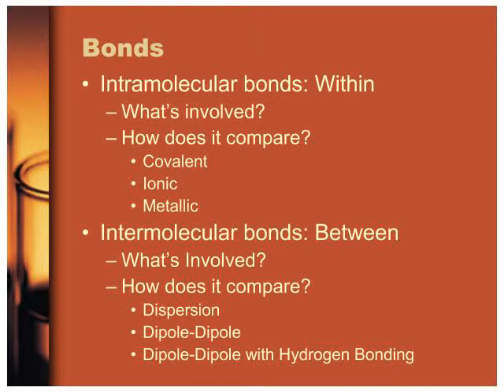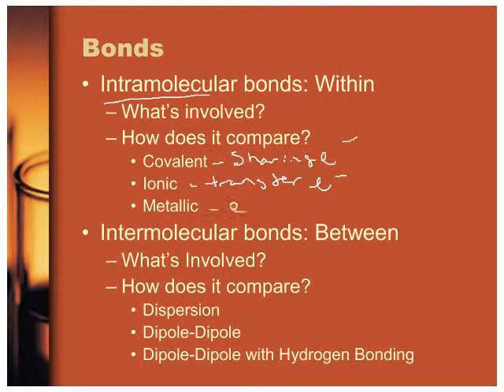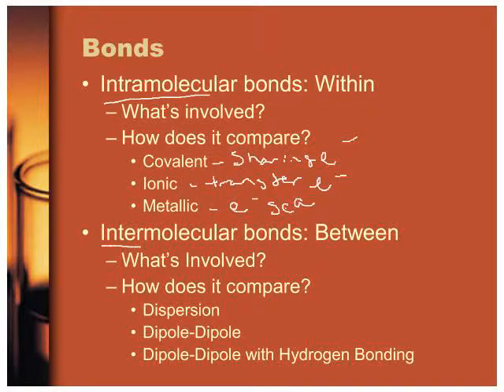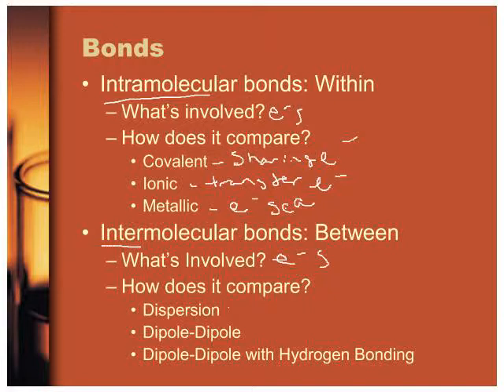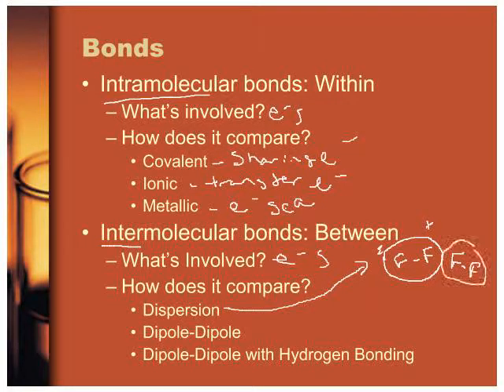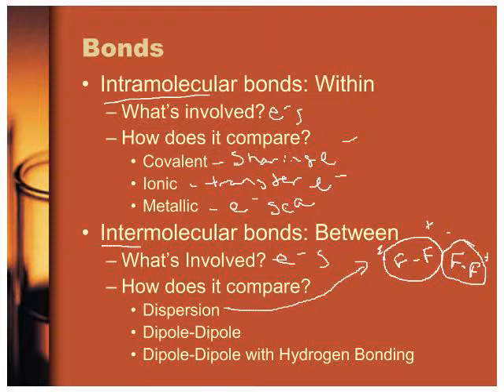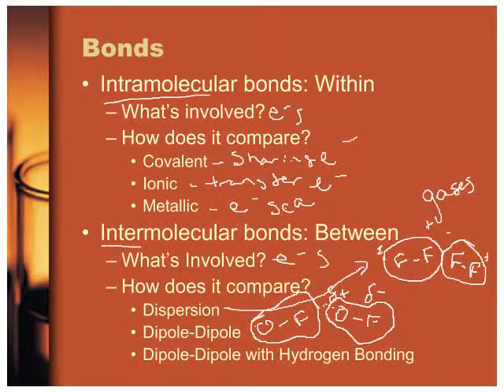McEachern Intermolecular Forces